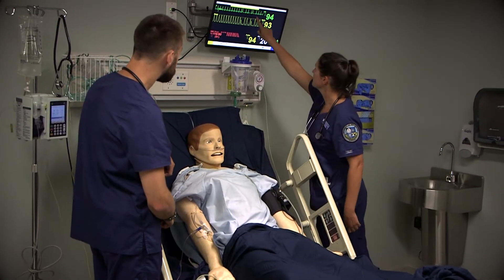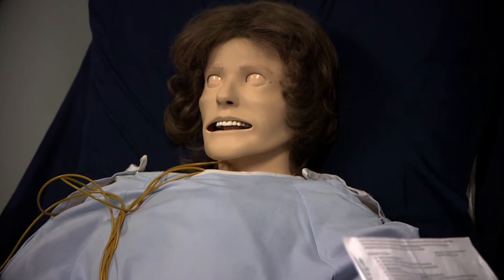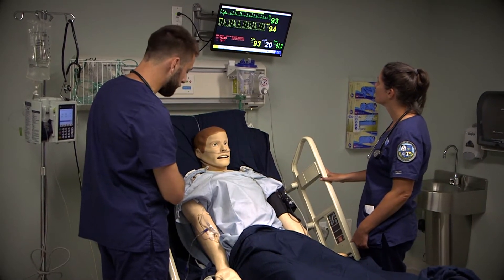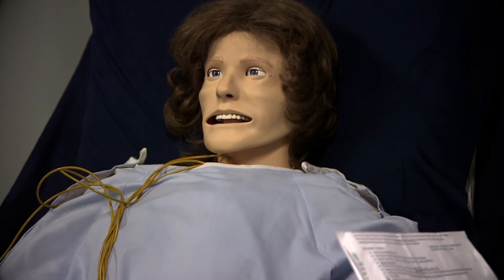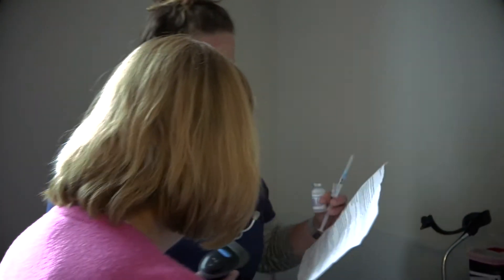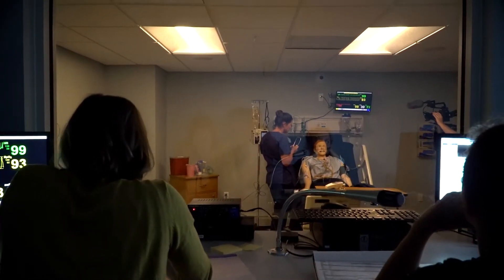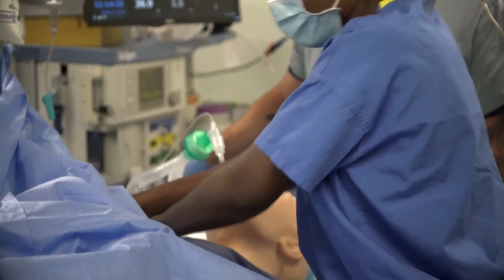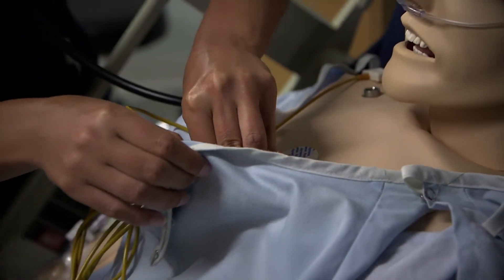UNE Clinical Simulation Lab for Health Professions Students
Explore the University of New England Interprofessional Simulation and Innovation Center, with UNE students and Center Director Dawne-Marie Dunbar.

The UNE Clinical Simulation Lab, or Sim Lab, provides a realistic hospital environment in which health professions students can experience true-to-life scenarios. In complete treatment and ER rooms, students engage with high-fidelity simulation mannequins. From adjoining control rooms, UNE faculty and staff control mannequin vital signs (and even make mannequins talk to the students), to provide patient care experiences in the safety of a simulated environment. UNE programs emphasize the importance of experiential learning for students in the nursing, occupational therapy, physician’s assistant, and other health professions degree programs.

The University of New England is Maine's largest private university. UNE offers more than 40 bachelor’s degrees in needed fields, from the health professions, to the health and life sciences, to business and the humanities. We also offer 30-plus graduate, professional and doctoral degrees in medicine, dentistry, pharmacy, social work and more. UNE learning happens online and on three beautiful campuses: on the shore in Biddeford, Maine, in-town in Portland, Maine, and at our study-abroad campus in Tangier, Morocco. for complete information.